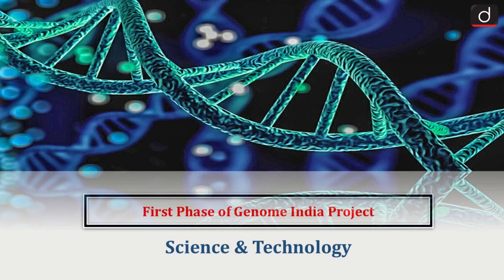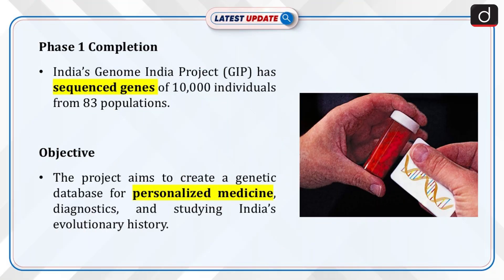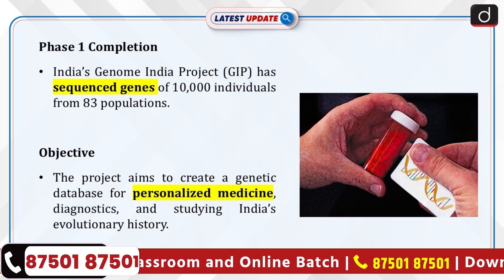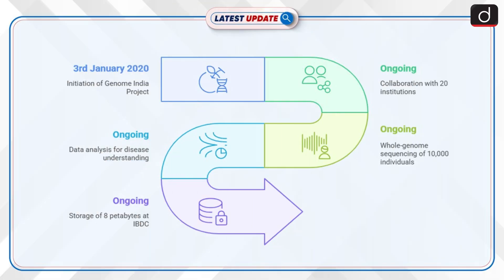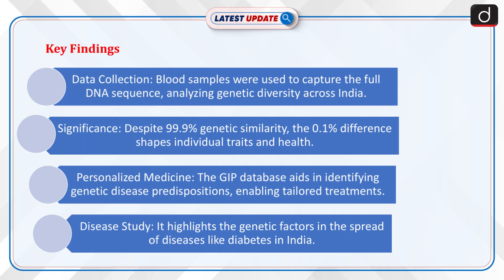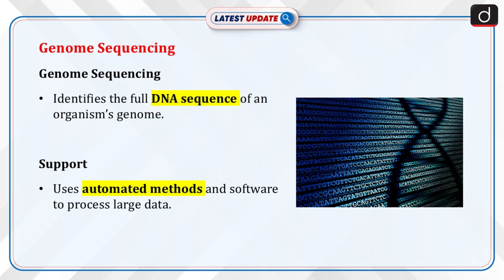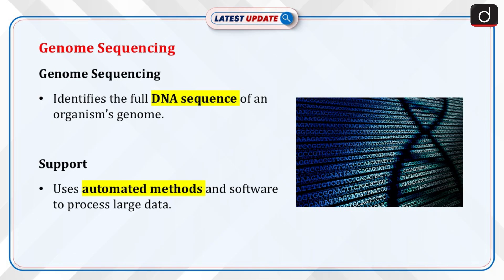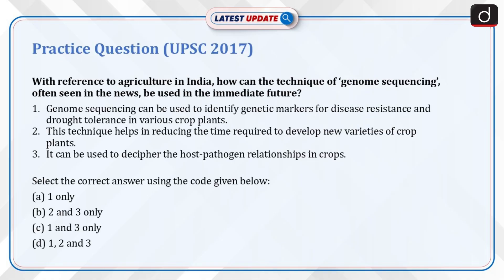First Phase of Genome India Project | Latest Update | Drishti IAS English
India's Genome India Project achieves a groundbreaking milestone, mapping the entire gene sequences of 10,000 individuals from 83 population groups. This ambitious project aims to revolutionize personalized medicine, diagnostics, and our understanding of genetic diversity in India.

Dear Viewers,